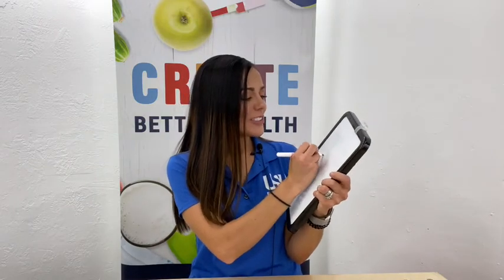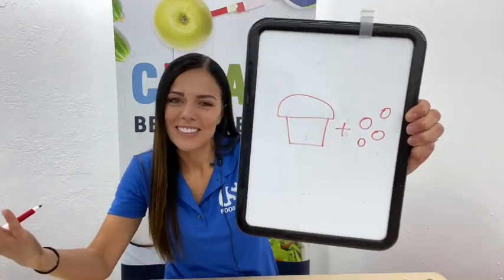Lesson 2 - 5th grade FRUIT